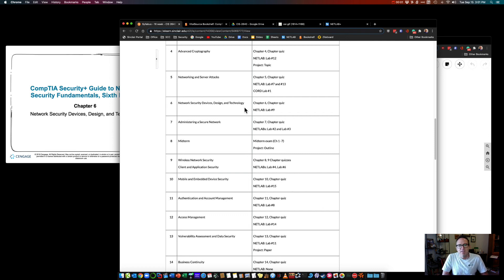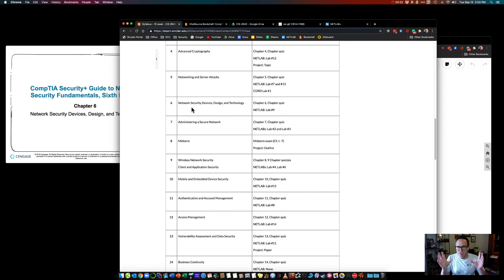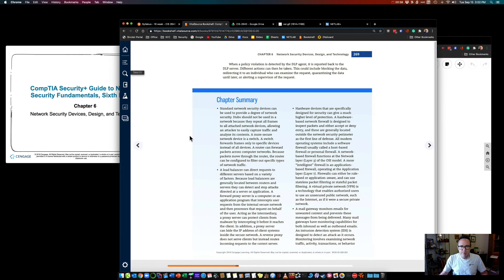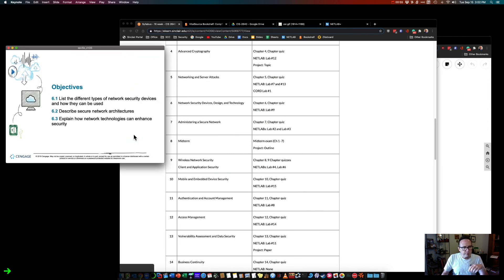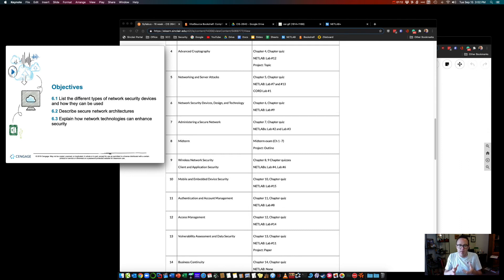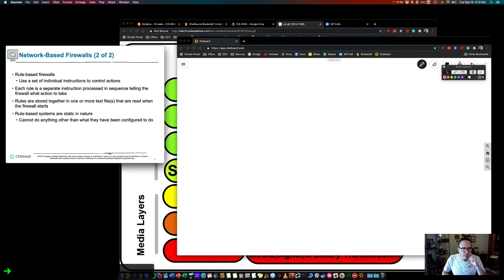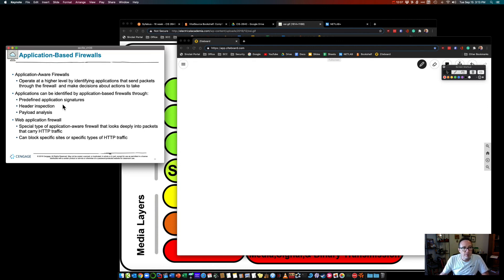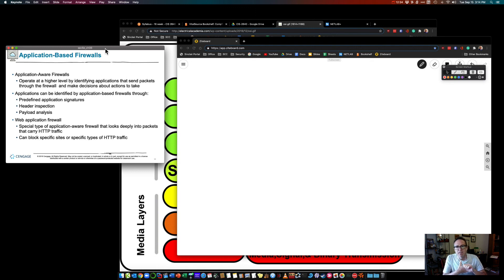CIS-2640 Topic 6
Network Security Devices, Design, and Technology.
For Cybersecurity V2 the textbook is
"Chapter 2: Network Fundamentals and Infrastructure Security"